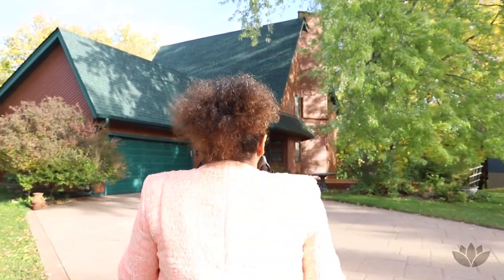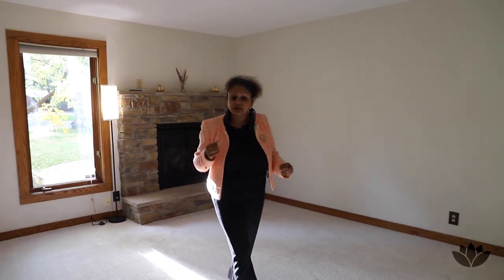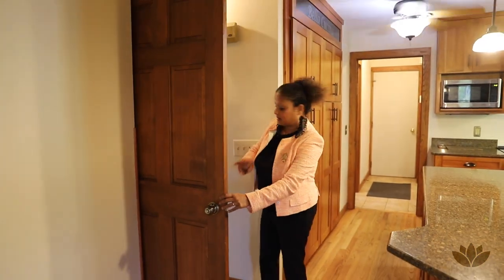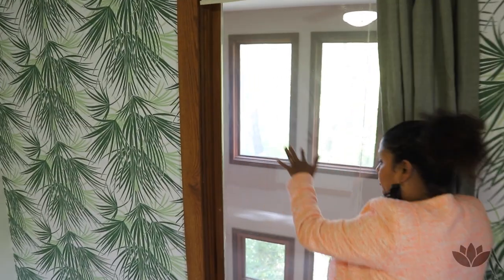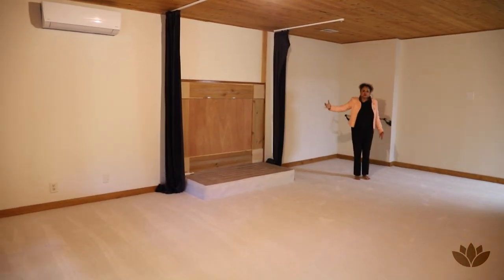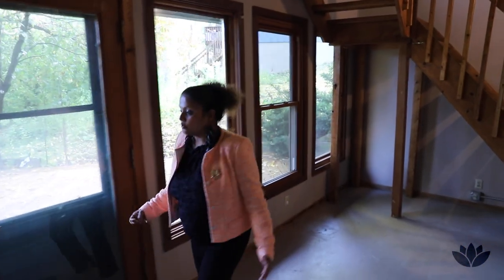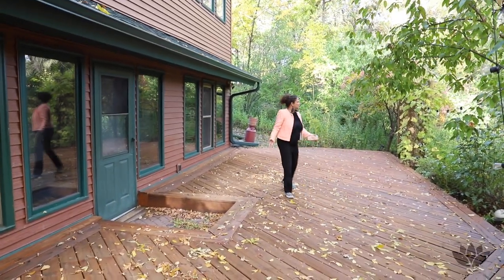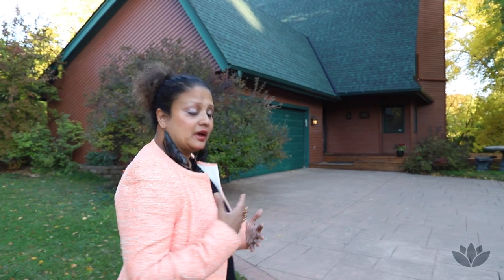Twin Cities Real Estate - 1844 Duck Pond Drive, WSP, MN 55118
FOR SALE! Welcome to 1844 Duck Pond Dr in West St Paul! This gorgeous home sits on a stunning, wooded corner lot and is close to Dodge Nature Center! BRAND NEW roof, gutters, and carpet in the last month!

Enjoy multiple decks and patios for enjoying all of the outdoors this property has to offer, including direct access to a small pond. PLUS, check out the expansive and bright 3-story atrium covering the rear of home.

Enter into the front of the home through the covered entryway connected to the large front porch. The living room features a gas-burning fireplace with wide window scapes overlooking the atrium, and letting in tons of light. Across the hall, find the incredible kitchen and dining area, with a beautiful, exposed beam ceiling, a built-in pantry wall, a central island, and even more windowscape views through to the atrium! It is truly a must-see!

The main floor also has an office that could be a guest room / bedroom (sans closet), a half bathroom, and a laundry room.

Head upstairs to find 3 bedrooms on one level plus a full bathroom. The primary bedroom features an ensuite bath, a walk-in closet, AND a private, interior balcony inside the atrium. WOW!

Head down to the lower level to find the family room, your 4th bedroom or guest room (egress window opens to the atrium), a 3/4 bathroom, and a workshop. Step down to the lower level of the atrium, which has been converted to a fitness studio. Walk out to the spacious lower deck and privately access Duck Pond. Upper side yard features a large play shed too!

Walk or bike to 2 elementary schools, Heritage Middle School, and multiple outdoor leisure options: Dodge Nature, Mud Lake and Harmon Parks, West St Paul pool, and even Somerset Country Club. Hop on any of the multiple trails and paths along the Mississippi River, like Cherokee Regional Park or Brickyard Hiking Trail. Tons of local shopping, eats and treats nearby – Oxendale’s for a quick grocery run, Amore Coffee, Foodsmith, Pizza Shop, El Cubano, Beirut, Thai Pepper, Pineda Tacos, and El Burrito Mercado!

Who do you know who is looking to live the West Saint Paul life? Are you the next owner?

UPDATES made to 1844 Duck Pond Dr

2023 – New roof (October)
2023 – New gutters (October)
2023 – New carpet throughout whole house (October)
2023 – Resurfaced kitchen hardwoods (May)
2019 – Updated furnace and water heaters
2018 – Fixed rotted windows
2018 – Finished garden shed with loft to be fully usable for storage and play areas
2018 – Replaced all large appliances beside the fridge
2018 – Added 5 room mini-split heater/AC in all upper rooms, main floor, and basement family room

UTILITY INFO for 1844 Duck Pond Dr

Service providers + monthly estimates

Gas/Electric – Excel Energy $200
Higher in winter with fireplace use
Water – Saint Paul Regional Water $90
Garbage/Recycling/Waste – Republic Services $90
Internet – Xfinity